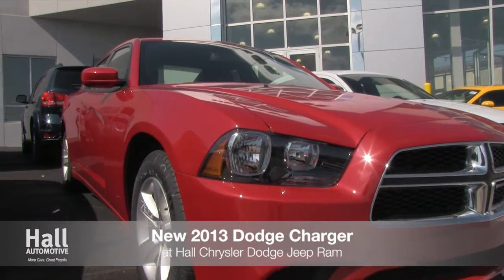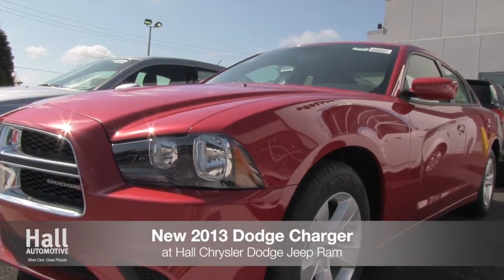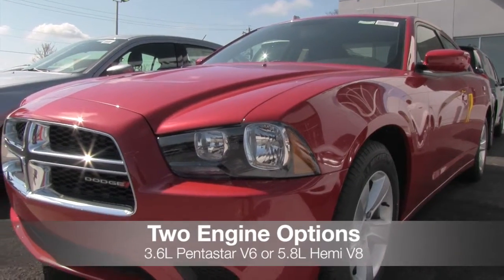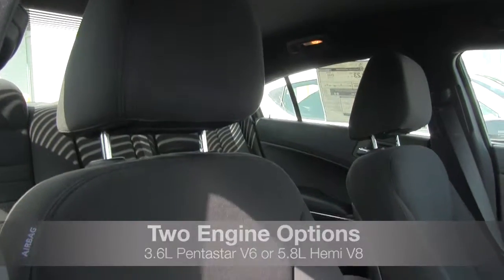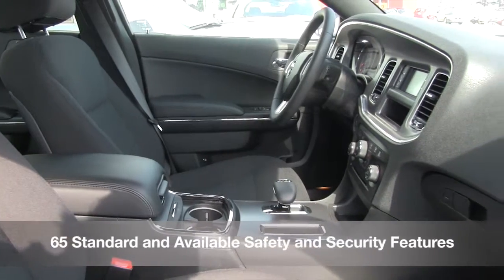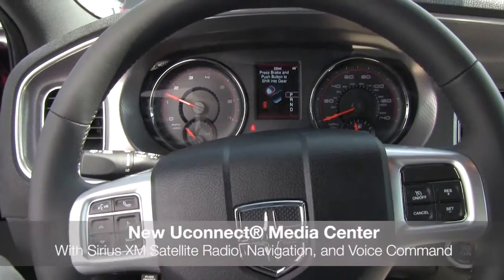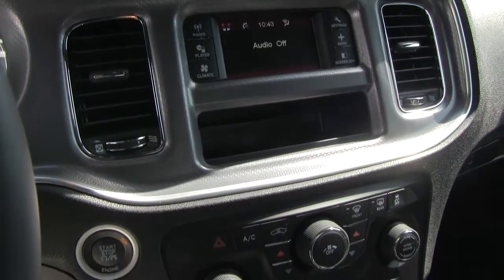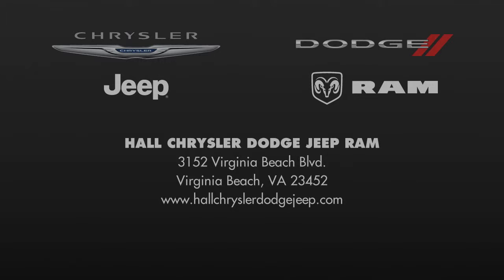New 2013 Dodge Charger Video Tour VA | Dodge Dealer Virginia Beach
The new 2013 Dodge Charger is available at Hall Chrysler Dodge Jeep Ram, your Virginia Beach VA Dodge Dealer!

3152 Virginia Beach Blvd.

Here at Hall Chrysler Dodge Jeep RAM our primary concern is customer satisfaction.

We are located at 3152 Virginia Beach Blvd. in Virginia Beach. Come see why over 300 customers have given us positive reviews online! Our commitment to customer service is second to none and that's why our Virginia Beach dealership is one of the premier Chrysler, Dodge, Jeep and Ram dealers in the state of Virginia!

where you will find a great selection of new and used Chrysler, Dodge, Jeep and Ram vehicles including the 300, Town & Country, Charger, Challenger, Grand Cherokee and Ram 1500.